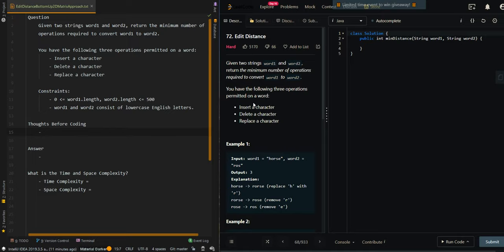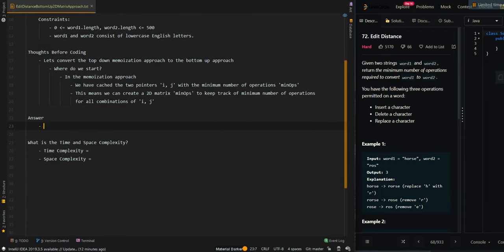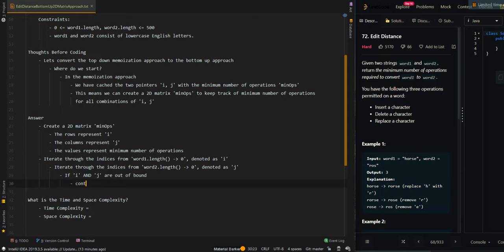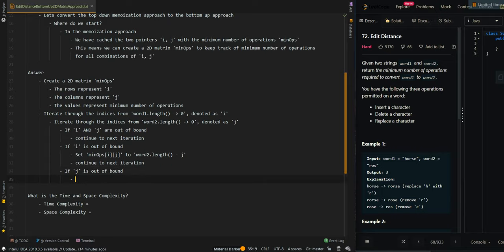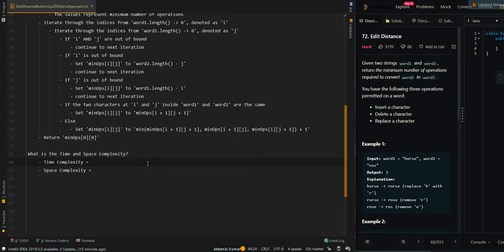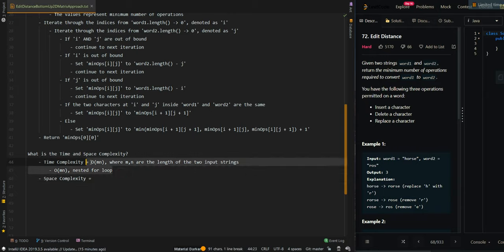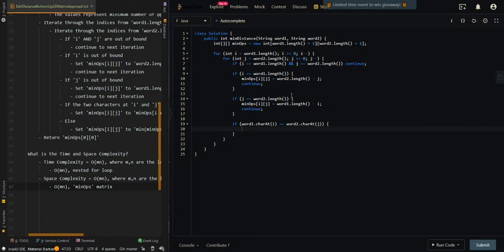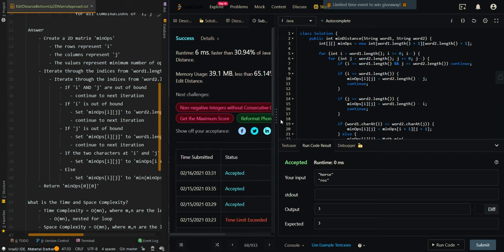Edit Distance - Leetcode 72 - Part 3 - Java